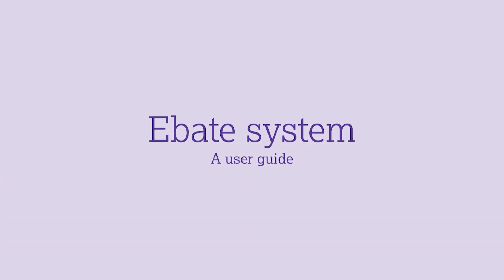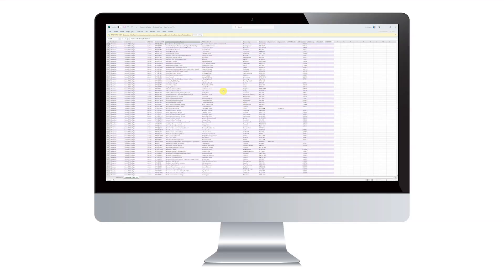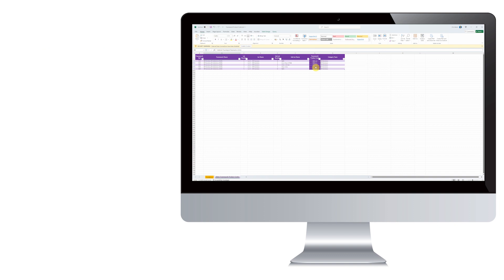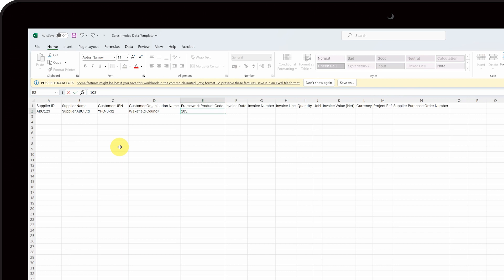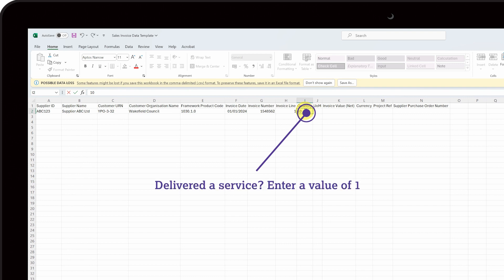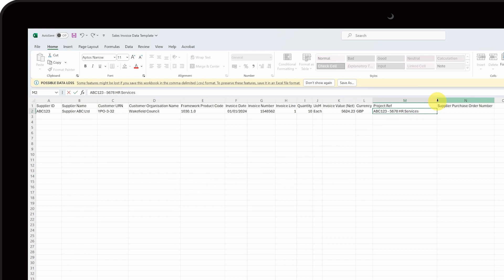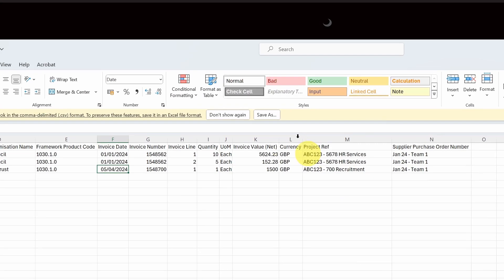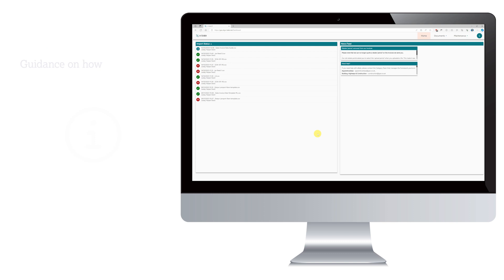YPO ebate system - How to complete and upload the sales invoice data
In this short video, we demonstrate how to complete and upload sales invoice data on our ebate system.